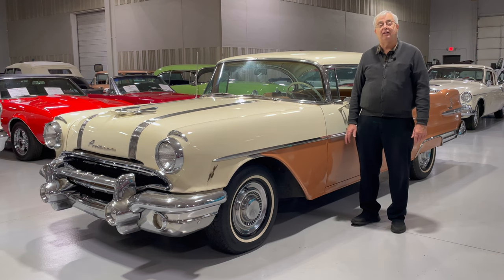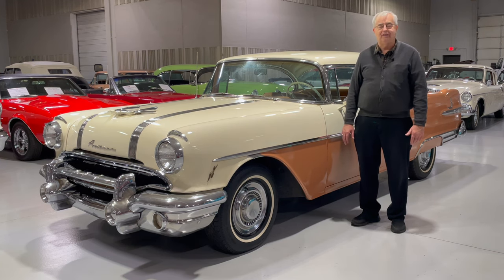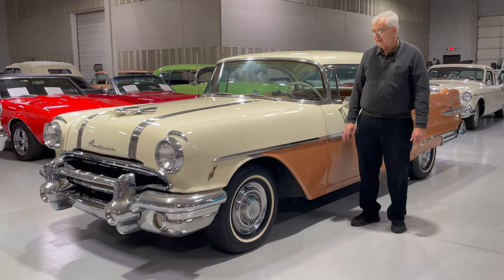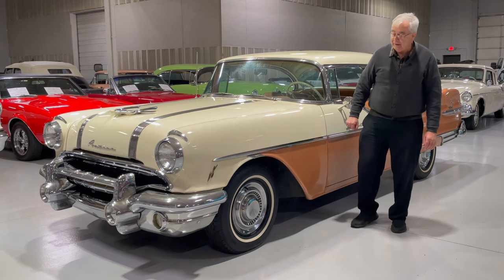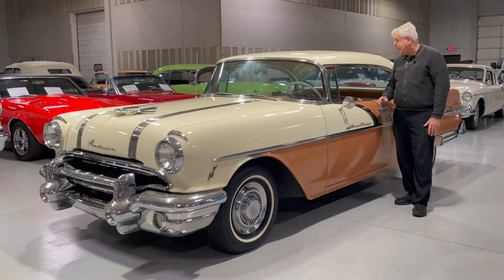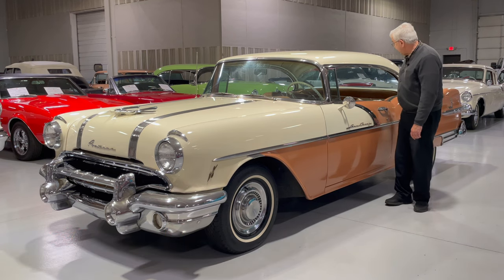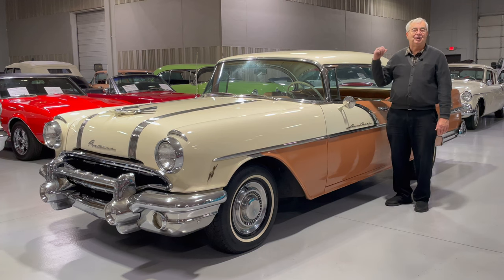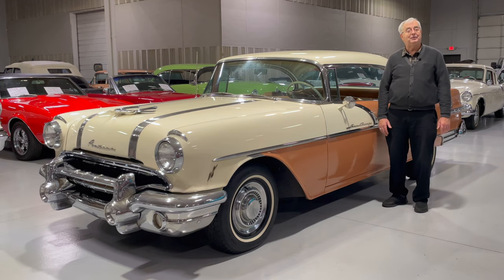1956 Pontiac Star Chief - FOR SALE at Ellingson Motorcars in Rogers, MN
This 1956 Pontiac Star Chief Catalina Coupe Custom is a beautifully preserved, stock example of Pontiac's top-of-the-line 2 door hardtop model. When Pontiac introduced its 1956 models to the public on October 21, 1955, two model lines were offered, the entry-level Chieftain and the more luxurious Star Chief which rode on a slightly longer, 124" wheelbase. Perhaps the most notable difference for the '56 Star Chiefs was the snazzier exterior trim including various Star Chief emblems, a trifecta of "Chief Stars" on the rear decklid, fluted panel bands on the rear quarter panels, and a band of chrome surrounding the side windows. The front bumpers in 1956 were also a bit glitzier than the previous year with a new all chrome design with integrated round parking lights and "bomb-type" bumper guards. Moreover, 1956 was a banner year for the Pontiac Motor Division of General Motors with the addition of famed automotive executive Buckie Knudsen taking the reigns at the GM marque in the middle of the summer and with Pontiac producing its six millionth automobile a month later. Powering this Star Chief is a 316.6 "Strato-Streak" V8 engine paired with a single 4 barrel carburetor that pushed out 227 horsepower when new. Its mated to a Hydra-Matic Automatic Transmission. Exhaust exits this Pontiac's V8 engine via a dual exhaust setup. Bringing this '56 Pontiac to a stop is made much easier with the addition of power brakes, especially with all that horsepower under the hood. This Star Chief rides on a set of whitewall radial tires paired with a set of full wheelcovers that give this Star Chief Catalina a great look and even better ride. The exterior on this Pontiac Star Chief is finished in a two-tone paint scheme consisting of Sun Beige over Sandalwood Tan, just how it came from the Kansas City factory back in 1956. The interior on this 1956 Star Chief is gorgeous! The front and rear bench seats are upholstered in Beige vinyl with rust colored patterned cloth inserts that have a nice stock look. The dash, door panels, and steering wheel all appear to be in their stock configuration and have a charming original appearance. The dash is equipped with a 120 MPH speedometer, battery gauge, water temperature gauge, oil pressure gauge, and fuel gauge, along with a push-button AM radio, lighted glovebox, and clock. Whether you're buying your first classic car or you're adding to your existing Pontiac collection, this 1956 Pontiac Star Chief Catalina Custom Coupe would make an excellent choice.

0:00 - Video Start
5:27 - Cold Start
6:08 - Virtual Walkaround

About Ellingson Motorcars:
Ellingson's Number 1 Classic and Collectible Cars is a top collectible classic car dealer in the Midwest. Our indoor showroom houses over 90 beautiful classic cars, trucks and motorcycles for sale ranging from pre-war antiques to American muscle cars to today’s modern automobiles. Our knowledgeable and friendly staff is always eager to help you find your perfect dream car. Our consignment and buying program is one of the best in the business. If you have a car you are looking to sell, let one of the staff know. We can help you determine how to maximize the price you get. We also offer a full service repair facility with the knowledge and expertise to work on most any mechanical issues. Make Ellingson's the Number 1 place to call when it comes to buying, consigning, selling, or servicing your collectible classic automobile or truck.